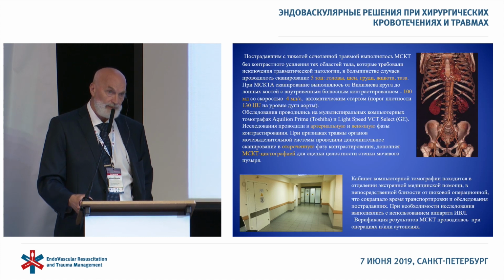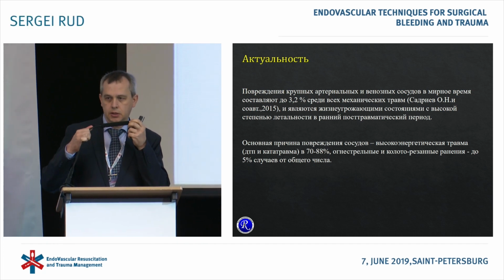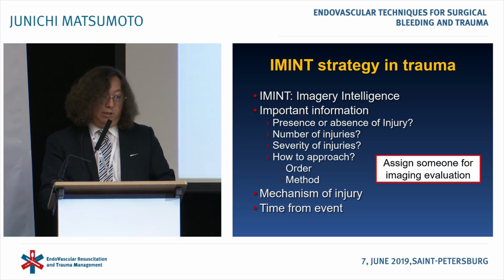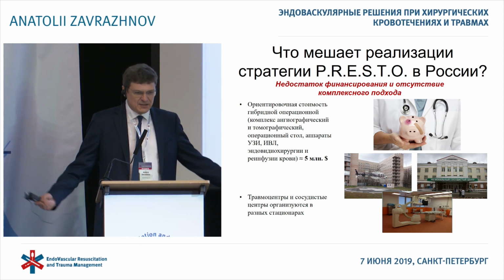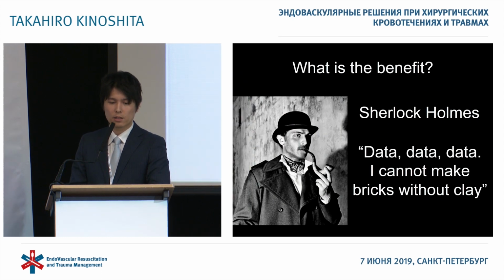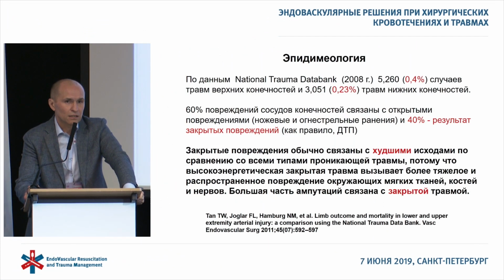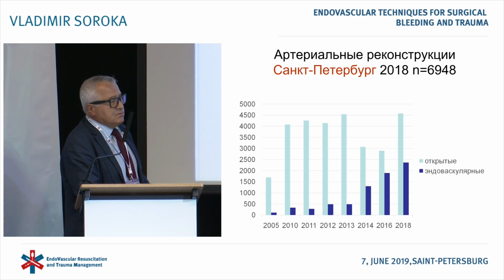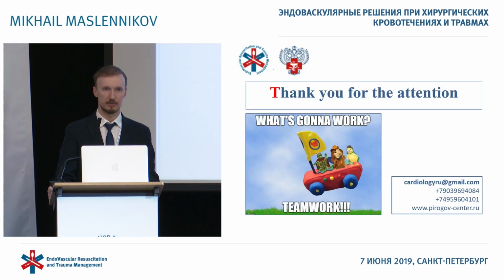EVTM Symposium - St. Petersburg, Russia - Session 2